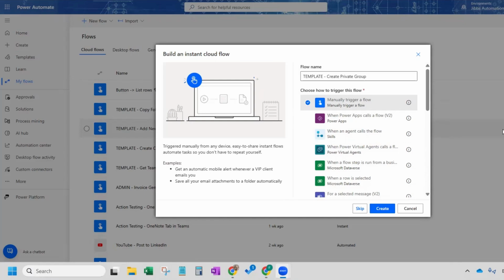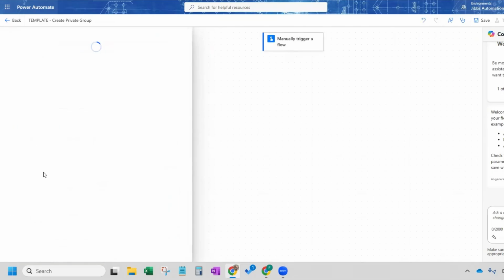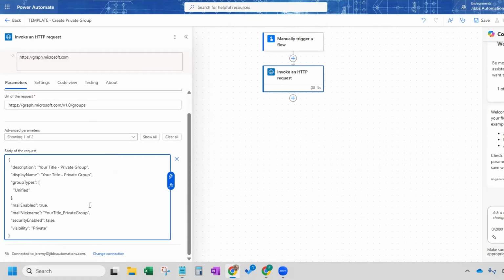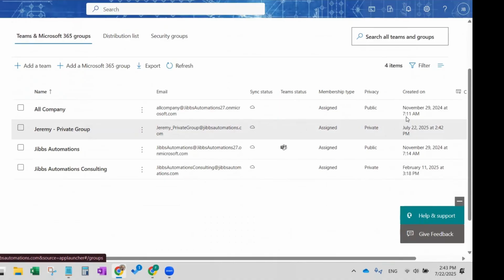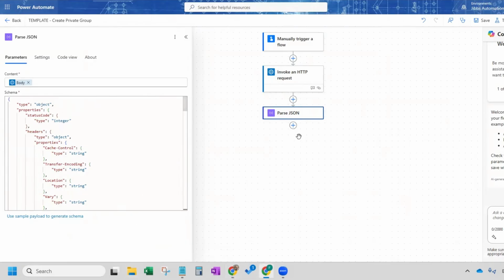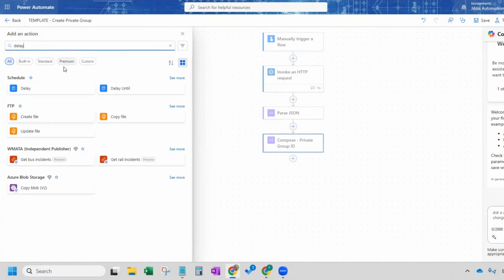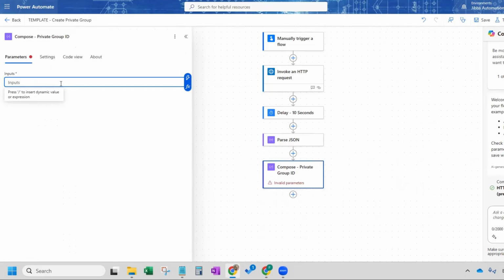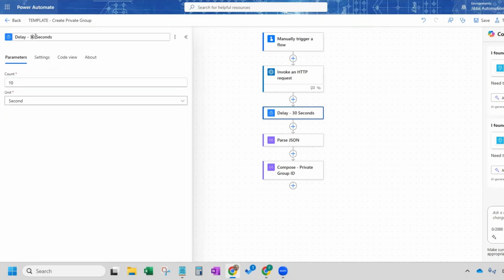Power Automate - Create Private Microsoft Group and Get Group ID!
You can automate the creation of a Microsoft Group, set it to public or private, and get the group ID for automating more actions. I'll show you how, step by step.